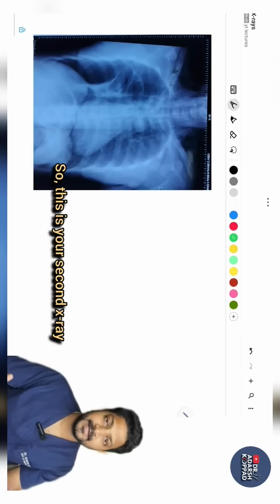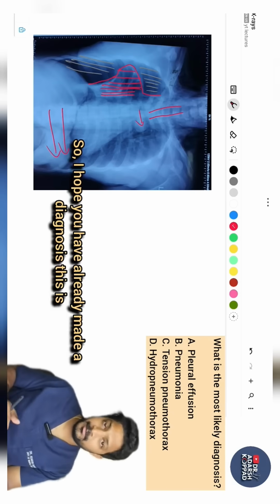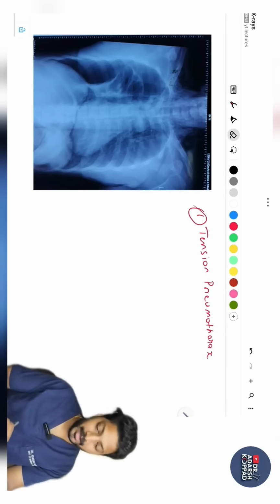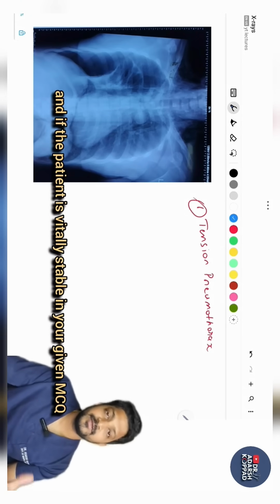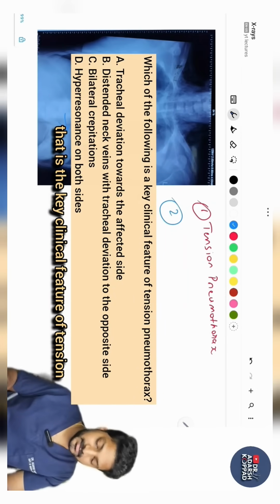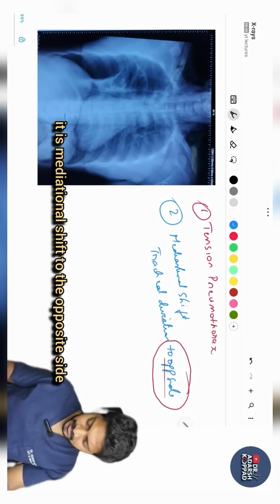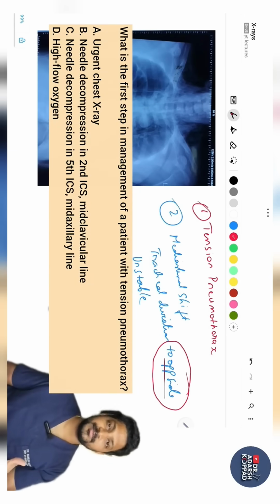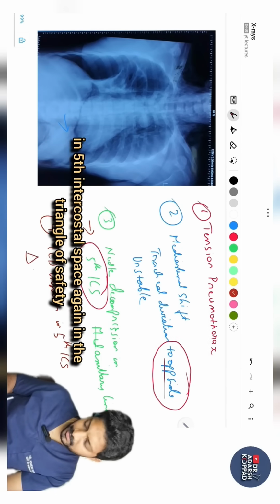Must know x-rays for upcoming INICET 2: TENSION PNEUMOTHORAX